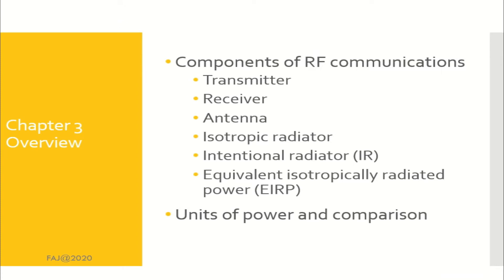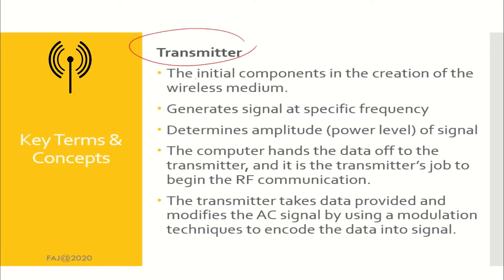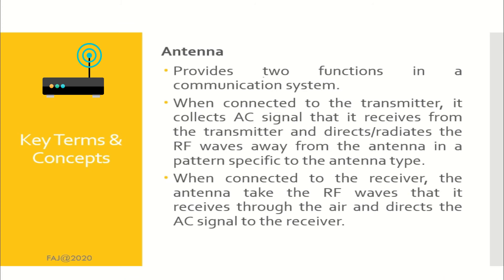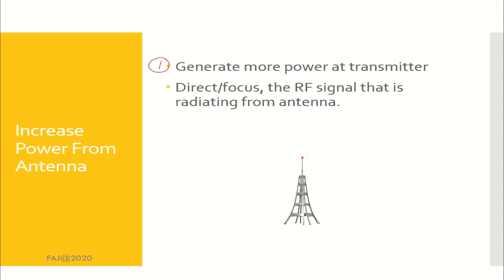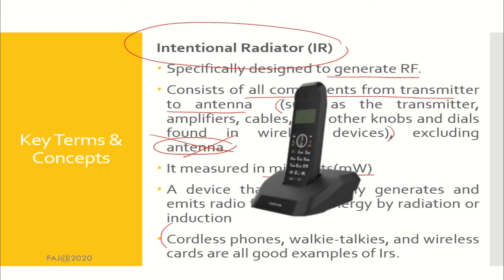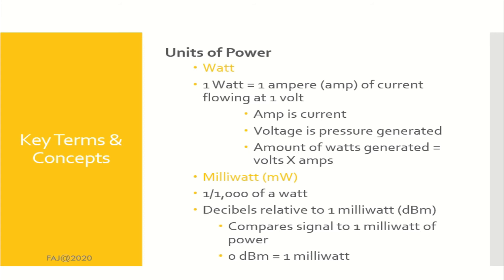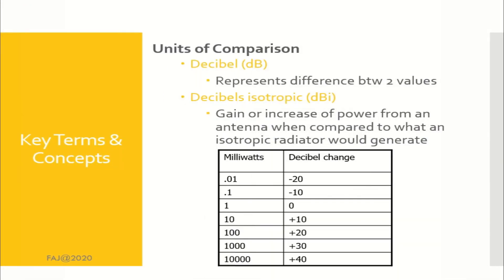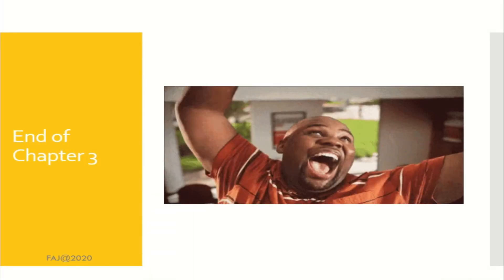Radio Frequency Components & Measurements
00:18 - 00:40 = Basic Requirements for Communication
00:41 - 04:09= Radio Frequency Components (Transmitter, Transceiver, Antenna,IR & EIRP)
04:10 - 05:29 = Radio Frequency Measurements